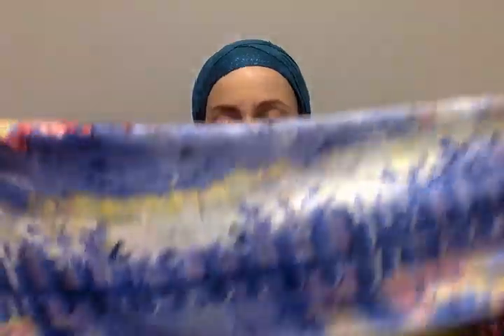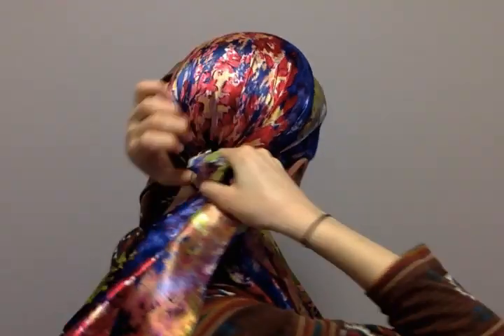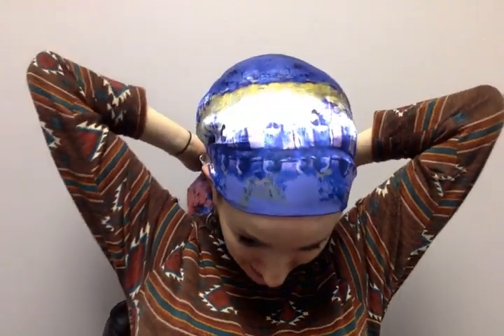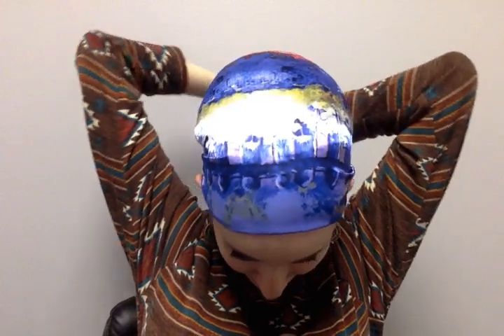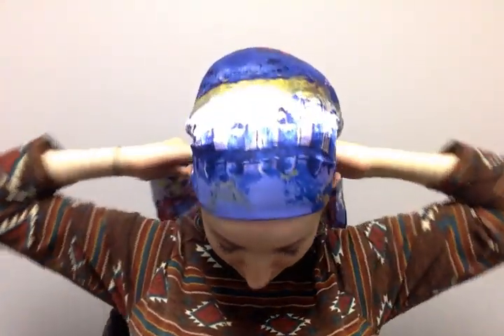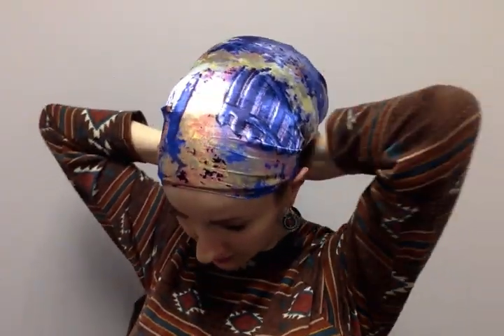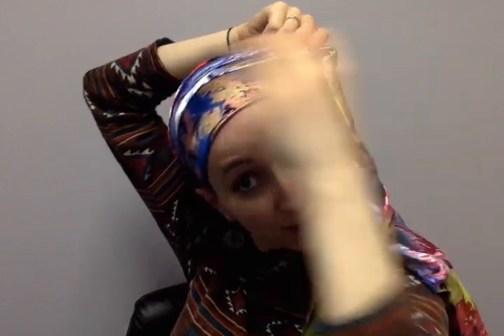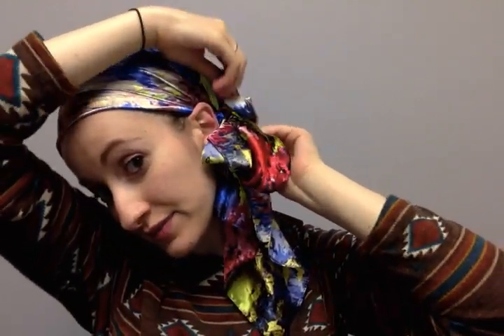Silky Oblong Long Tichel Tutorial ~ Wrapunzel Monet's Garden!